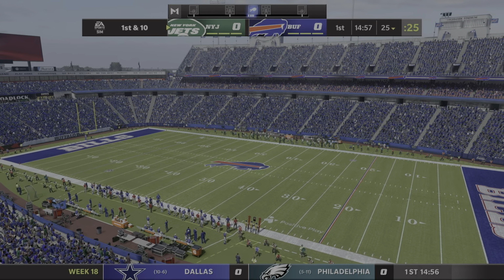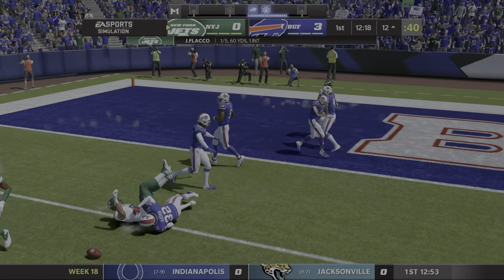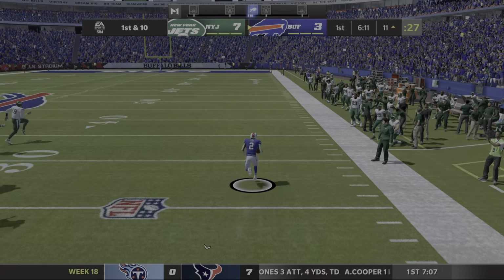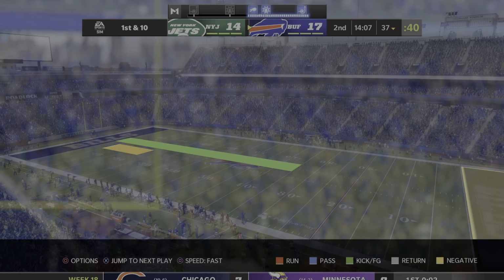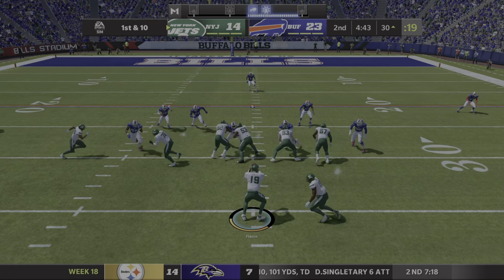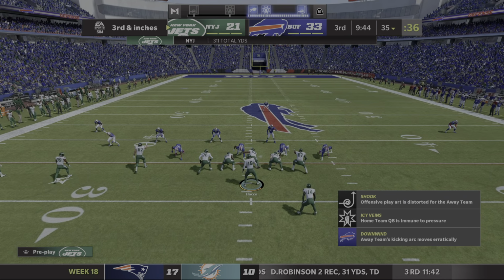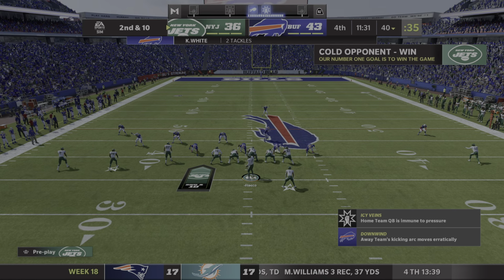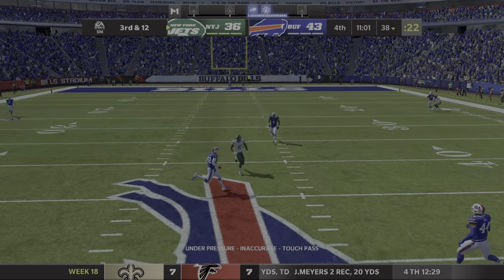Madden NFL 22_20220124205410